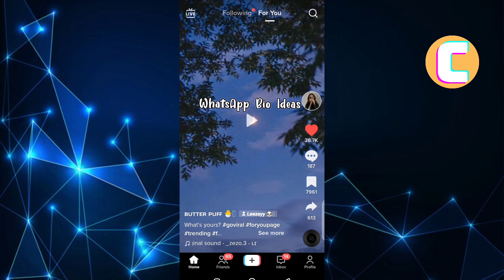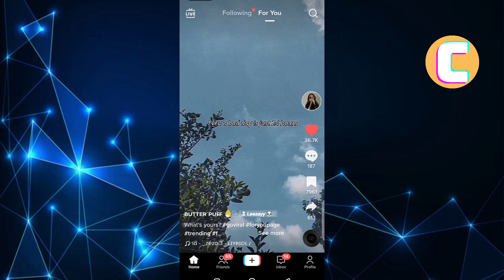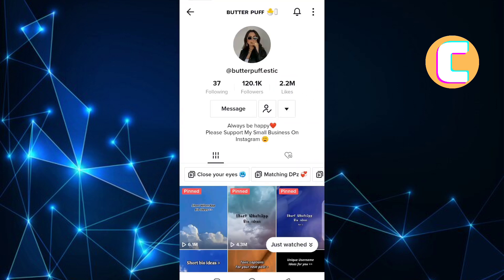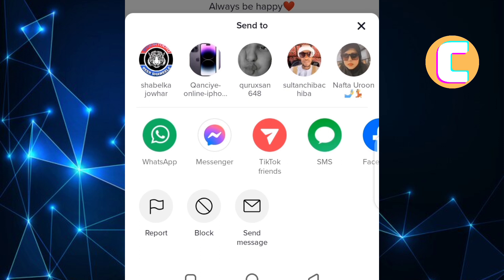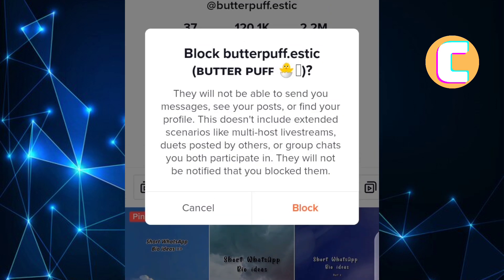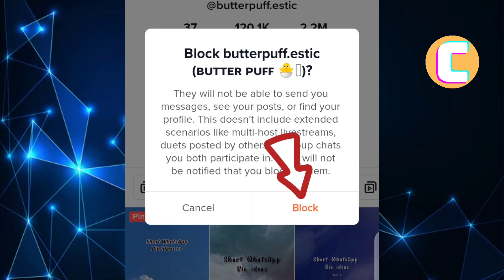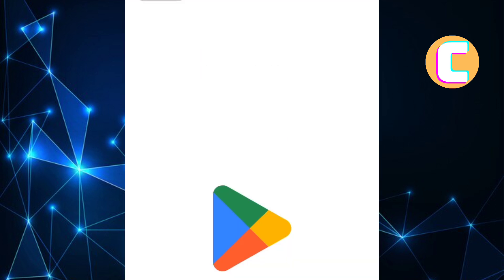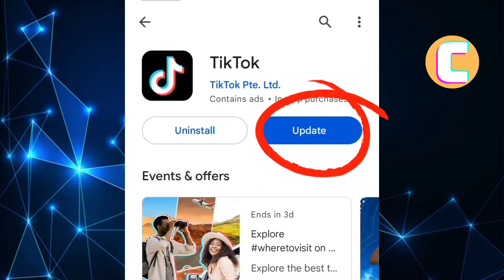How To Block Someone On Tiktok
In this video, I will show you How To Block Someone On Tiktok. at the end of this tutorial, you will be able to block any tiktok account.